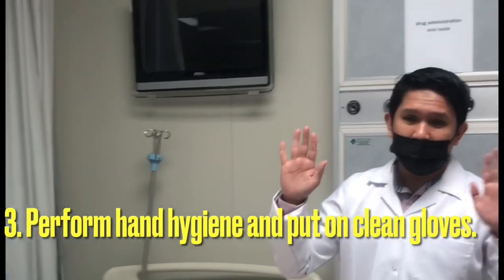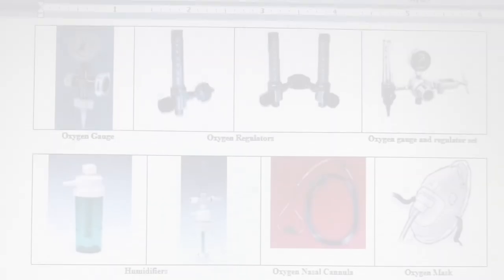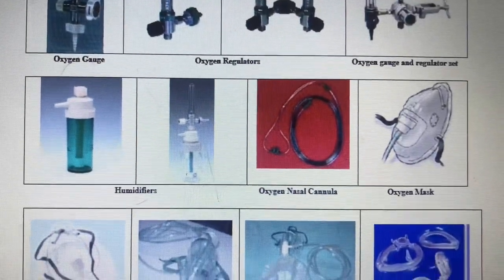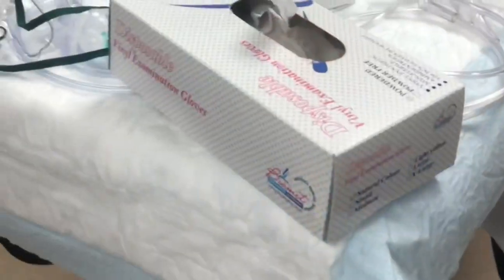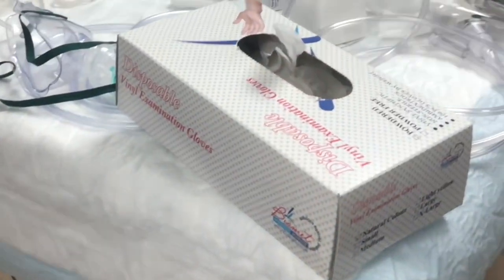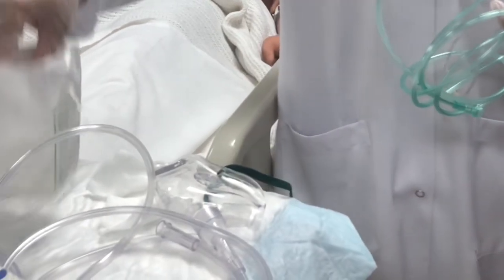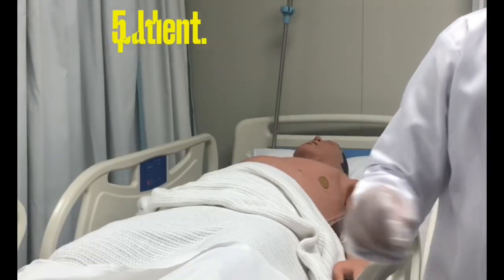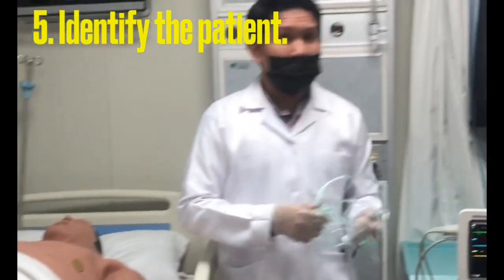Oxygen therapy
This video contains recorded skills lab teaching for the procedure administration of Oxygen. Agency protocol regarding this procedure may vary per organization. It is recommended that you abide by your local procedure protocol.